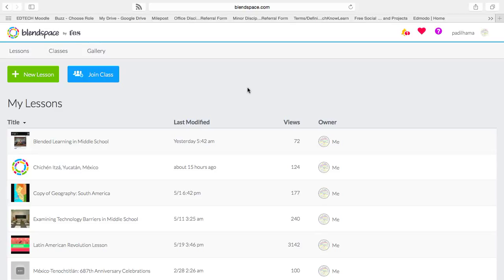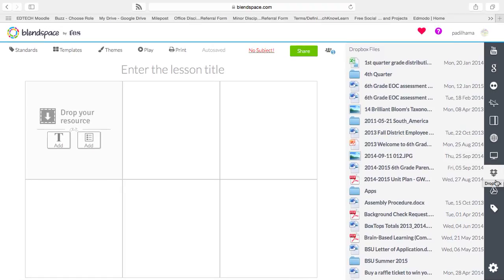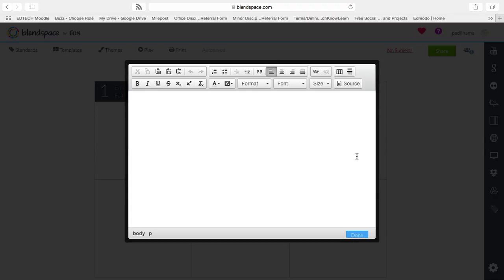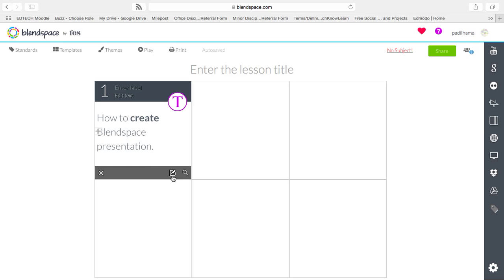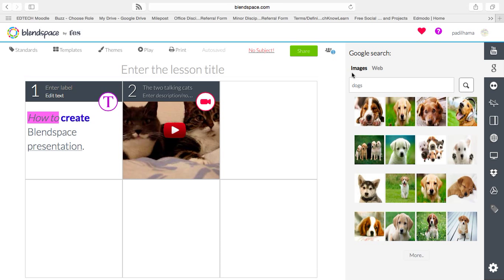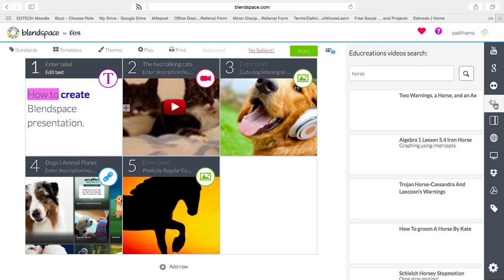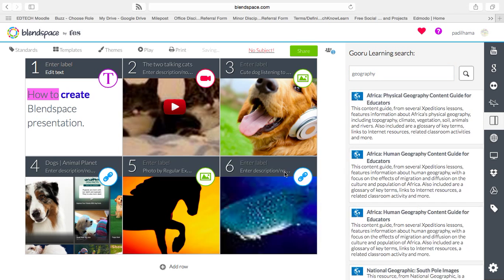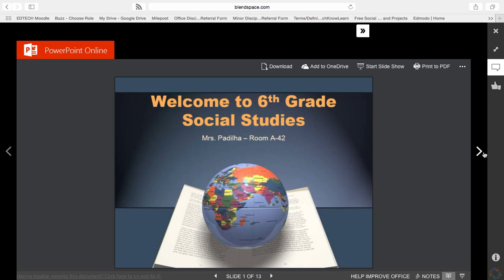How to Create a Blendspace Presentation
In this lesson, I walk through the steps to create a presentation.